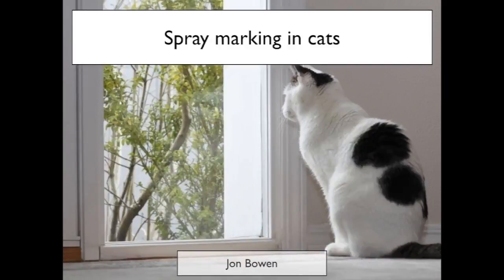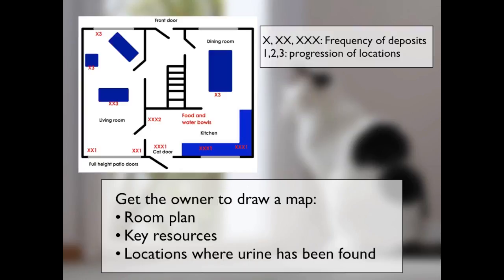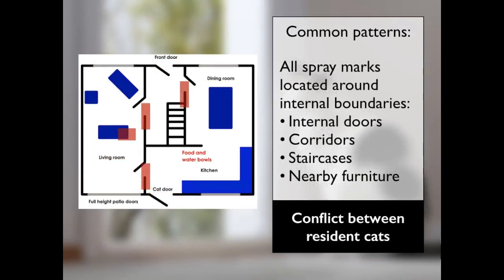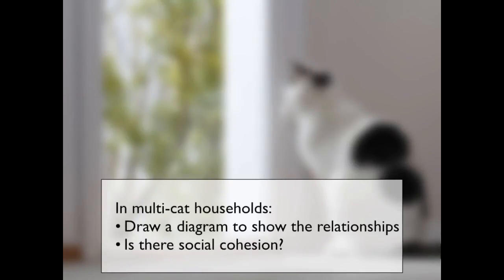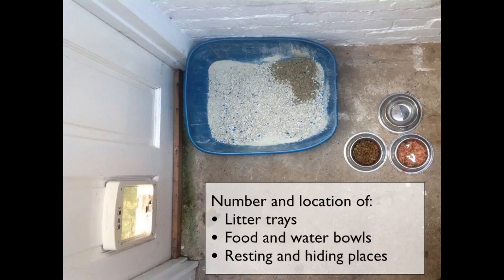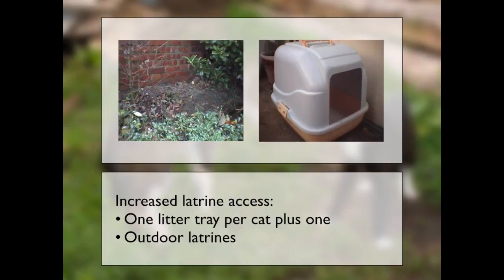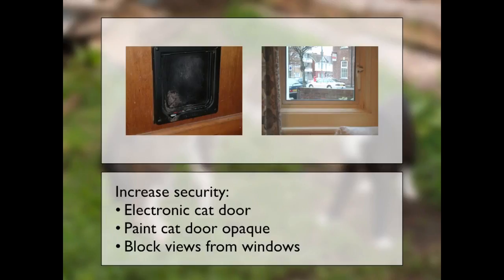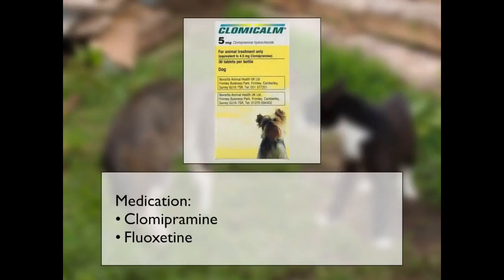Spray marking in cats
Spray marking in cats - how to manage this problem